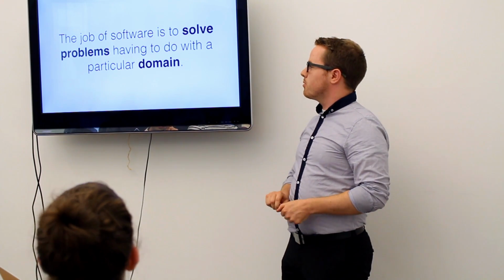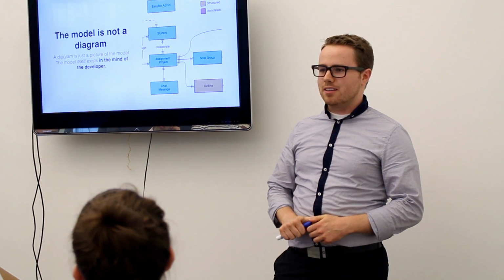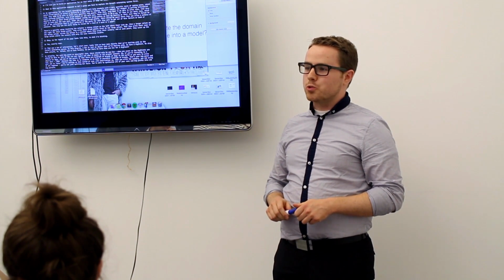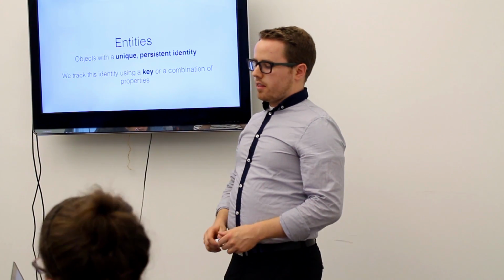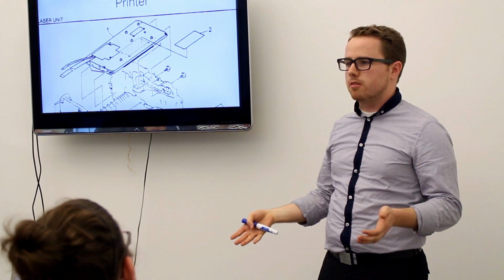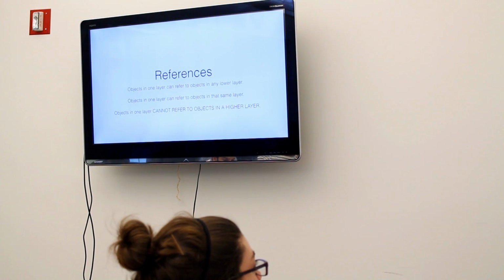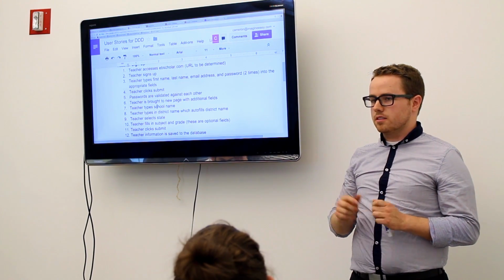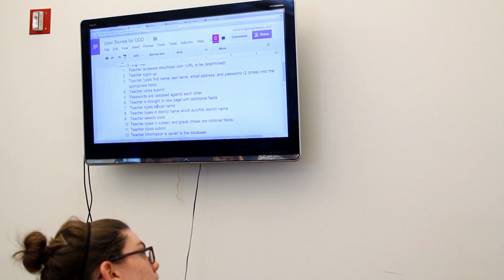Domain Driven Design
A Tech Talk about Domain Driven Design, given at Imagine Easy Solutions in New York City. We cover some of the basics of Domain Driven Design, such as:

- What is a "domain expert?"
- How do I work with a domain expert to create a model?
- The building blocks of the model, including:
-- Entities
-- Value Objects
-- Factories
-- Services
-- Repositories
- We also synthesize all of these things into a single, layered architecture. But most of that section got cut off because the camera died.

This presentation has been refined a lot since it was given. The section where we try to work through a use case tanks pretty bad - I hope to upload a video soon giving a better example of how use cases can help flesh out architecture.